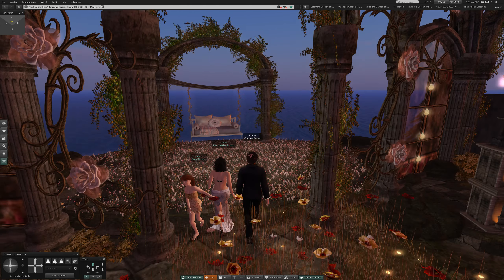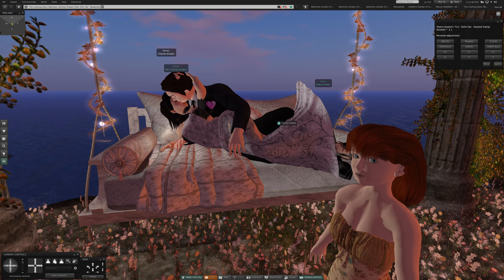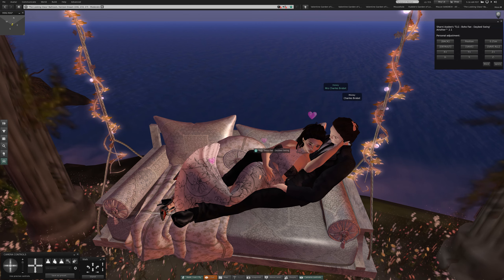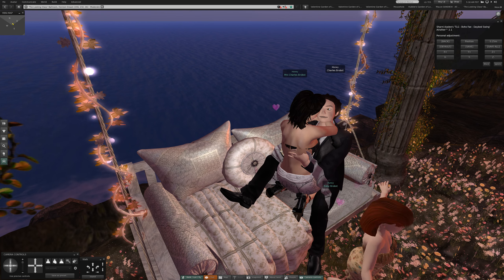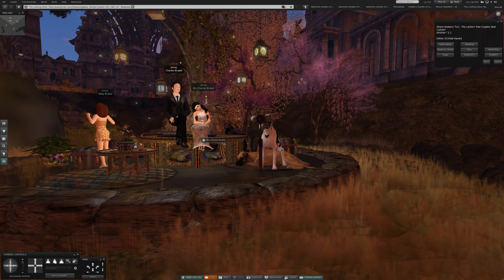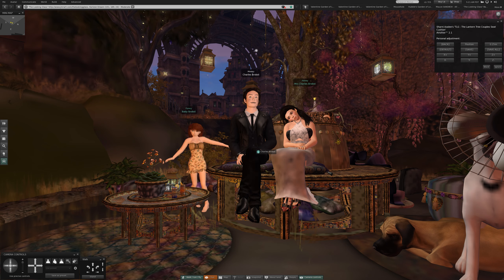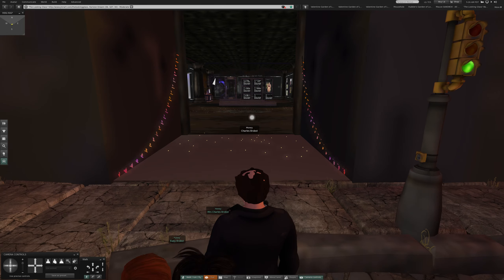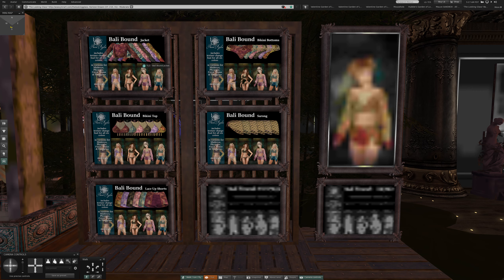2 Tuesday Danci ng at Horizon Dream in Second Life